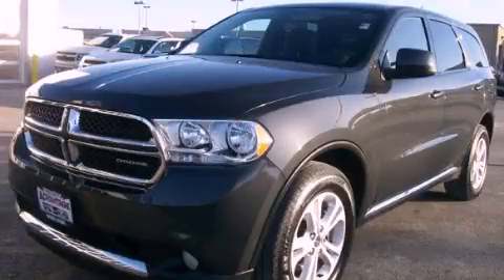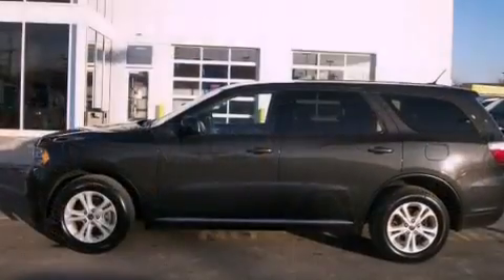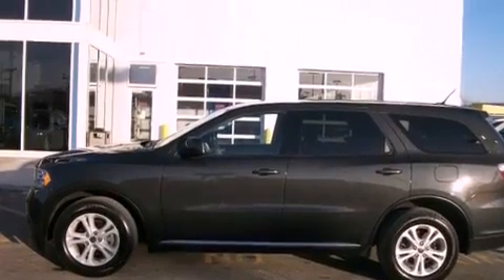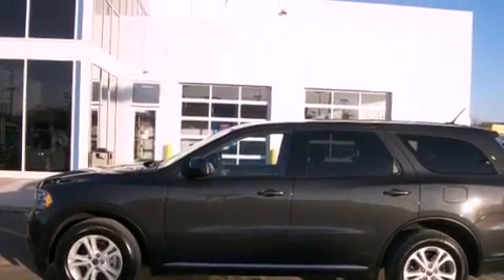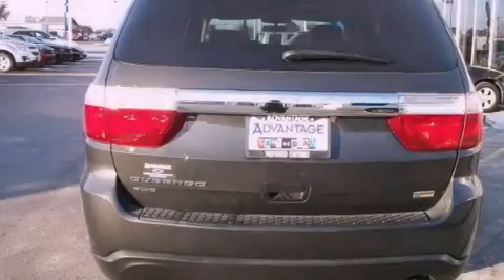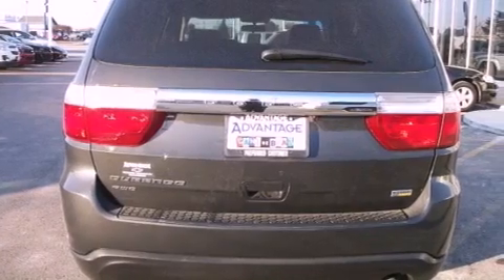2011 Dodge Durango Chicago IL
Year : 2011
 Make : Dodge
 Model : Durango
 Engine : 3.6L 24-valve V6 VVT engine -inc: oil cooler
 Trans . : Automatic
 Exterior : Black
 Miles : 28,179
 Interior : Other

 2011 Dodge Durango Hodgkins IL